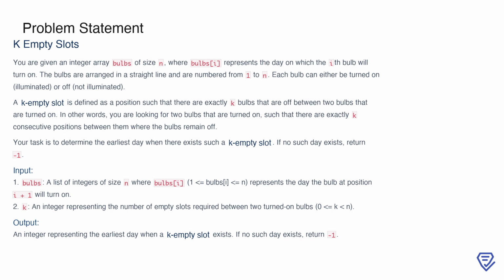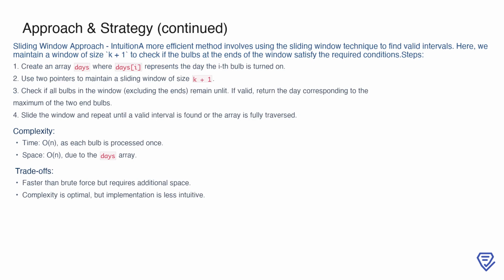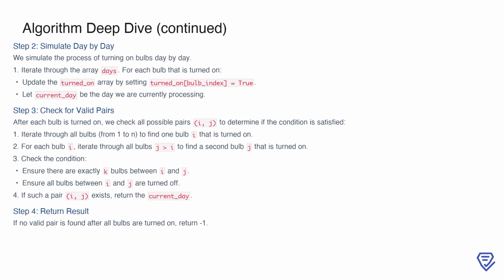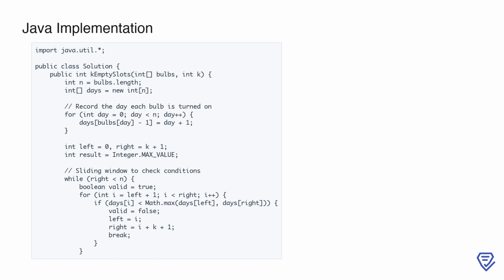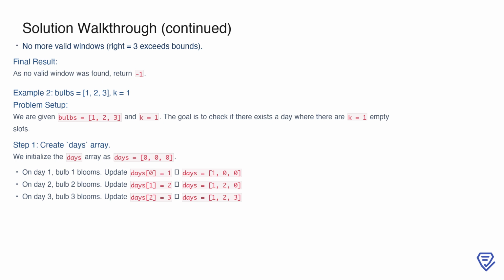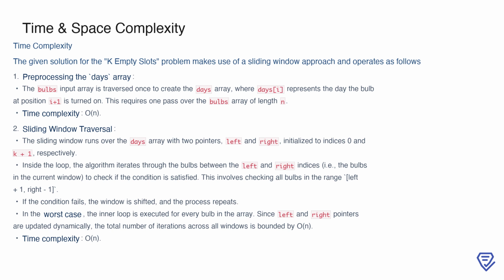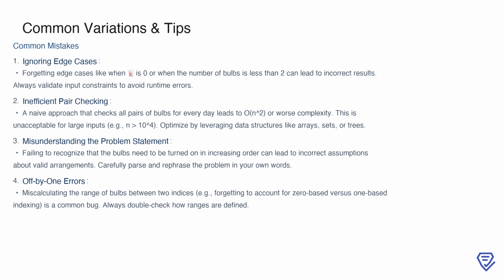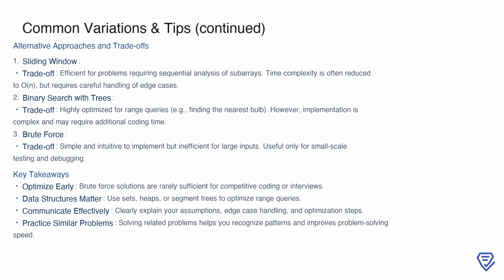LeetCode 683: K Empty Slots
Difficulty: Hard

📚 Topics: Array, Binary Search, Greedy, Heap, Math

⏱️ Timestamps:
00:00 - LeetCode 683: K Empty Slots
00:18 - Problem Statement
01:10 - Problem Statement (continued)
01:43 - Problem Statement (continued)
02:18 - Problem Statement (continued)
03:12 - Approach & Strategy
04:07 - Approach & Strategy (continued)
05:10 - Approach & Strategy (continued)
06:13 - Approach & Strategy (continued)
07:20 - Algorithm Deep Dive
08:11 - Algorithm Deep Dive (continued)
09:04 - Algorithm Deep Dive (continued)
09:56 - Algorithm Deep Dive (continued)
10:58 - Algorithm Deep Dive (continued)
11:26 - Python Implementation
12:08 - Java Implementation
13:14 - Java Implementation (continued)
13:56 - Solution Walkthrough
15:12 - Solution Walkthrough (continued)
16:10 - Solution Walkthrough (continued)
16:56 - Solution Walkthrough (continued)
18:12 - Solution Walkthrough (continued)
19:02 - Time & Space Complexity
20:01 - Time & Space Complexity (continued)
20:42 - Time & Space Complexity (continued)
21:37 - Time & Space Complexity (continued)
22:23 - Time & Space Complexity (continued)
22:58 - Common Variations & Tips
24:11 - Common Variations & Tips (continued)
25:23 - Common Variations & Tips (continued)
26:24 - Common Variations & Tips (continued)
27:43 - Conclusion
28:02 - Thank You!